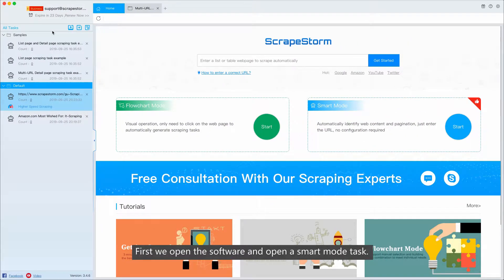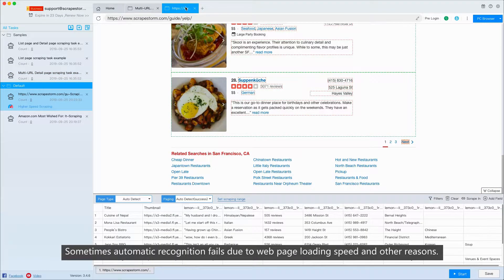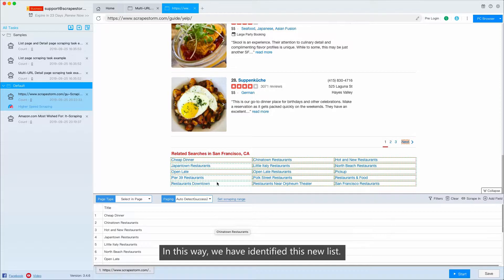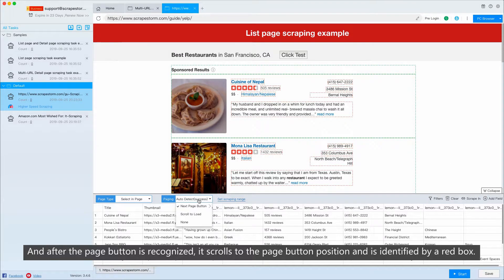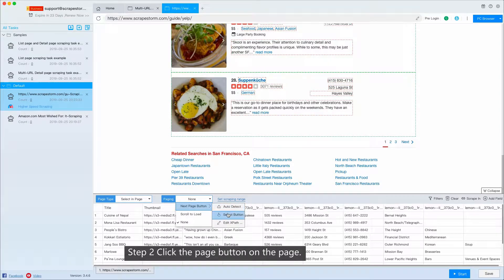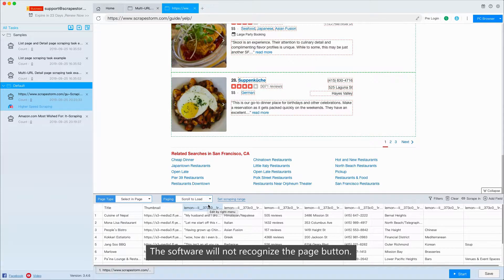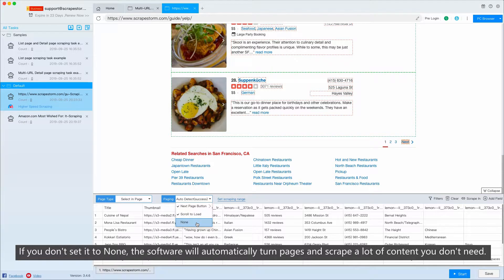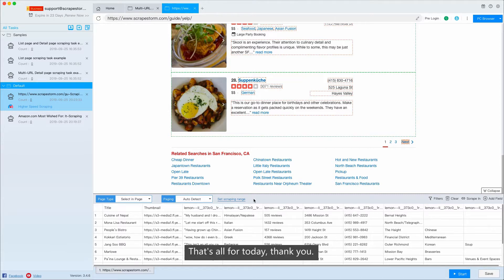【Smart Mode】Lesson 4：How to set page type and paging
This lesson introduces how to set page type and paging.

skype ： ScrapeStorm